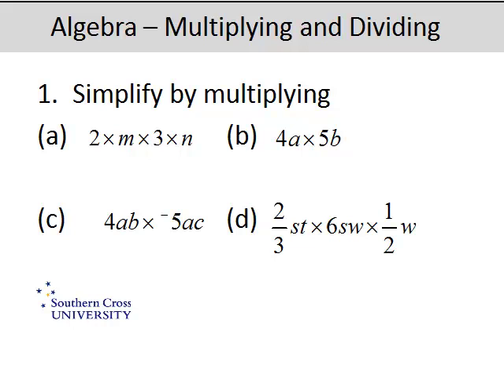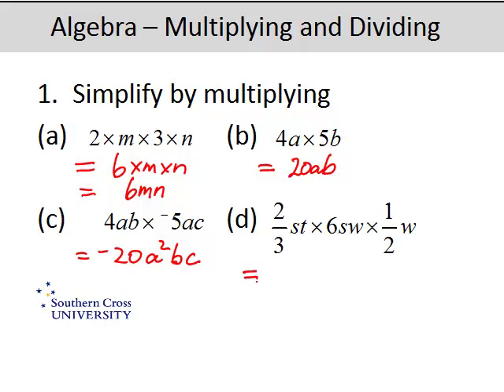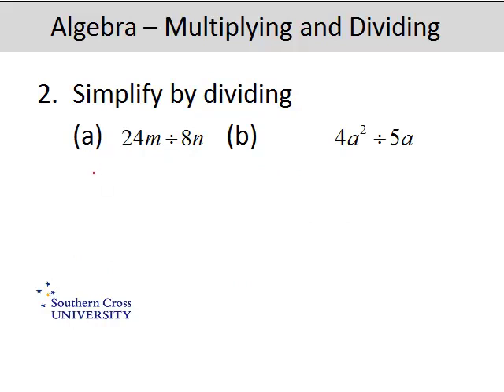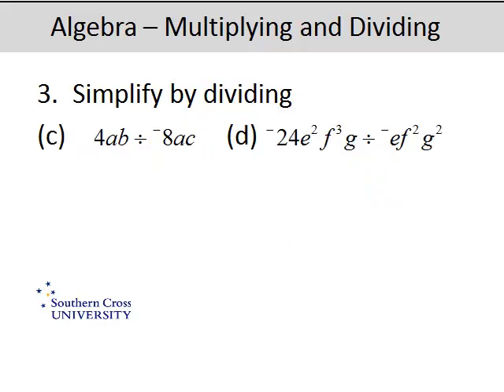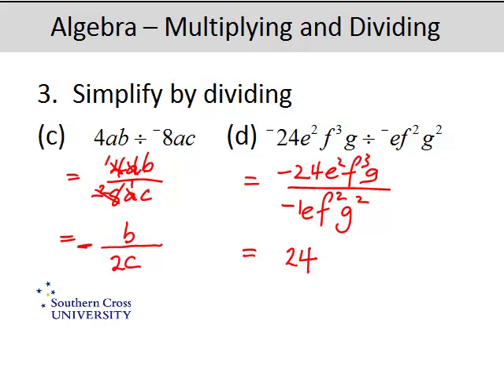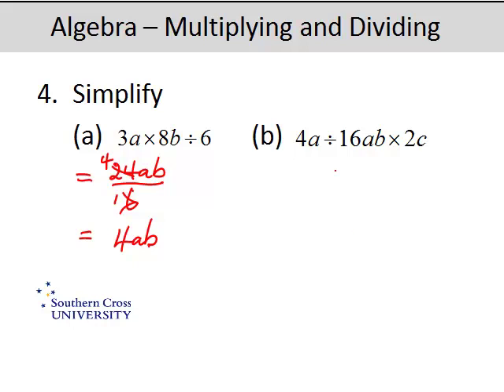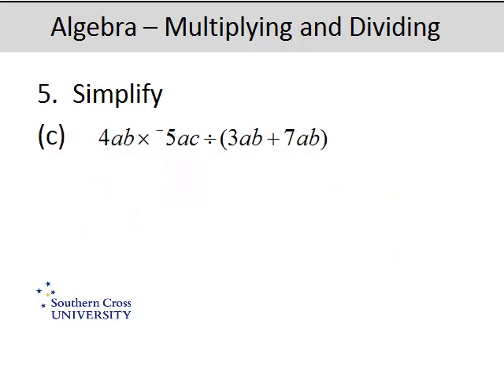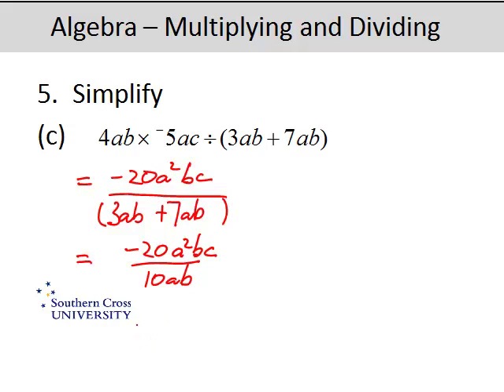Multiplying and Dividing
This movie show how to multiply and divide algebraic terms.